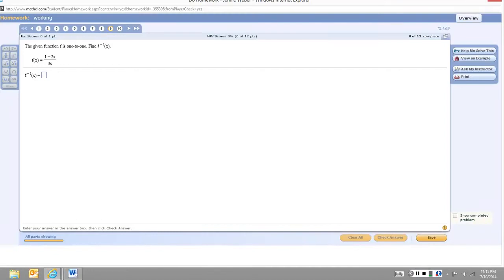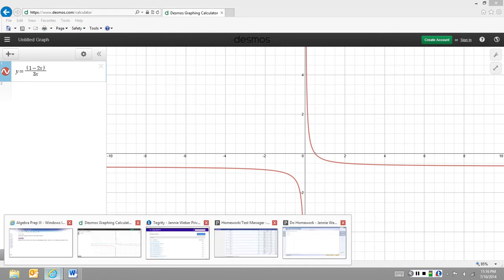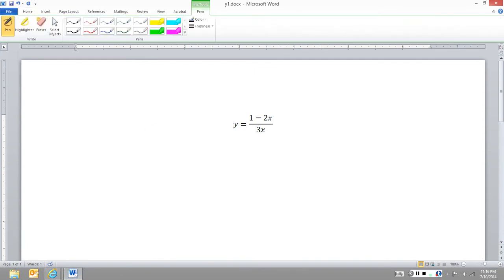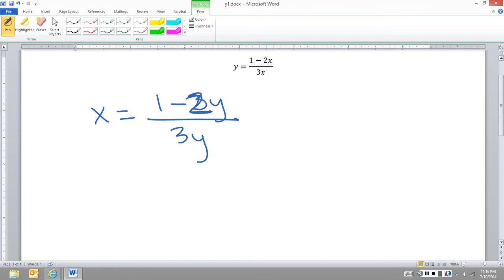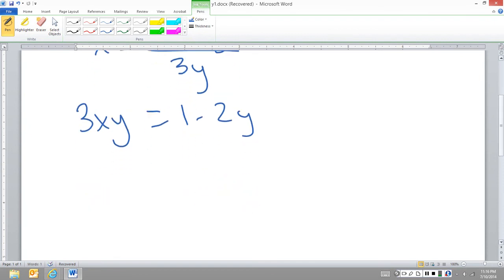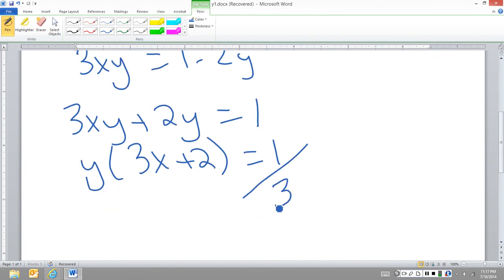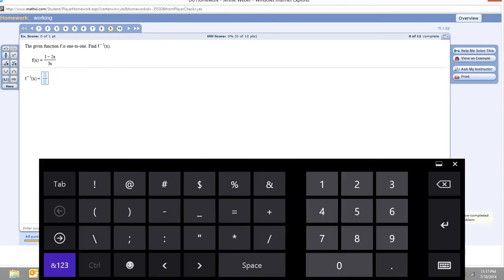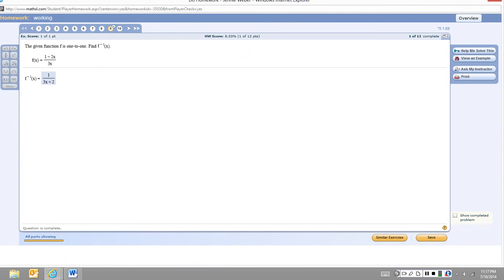2.7 - Find the inverse [Math 151]